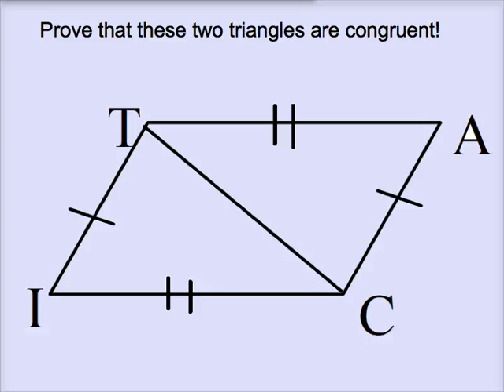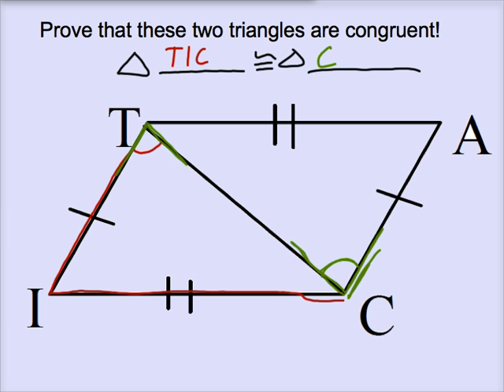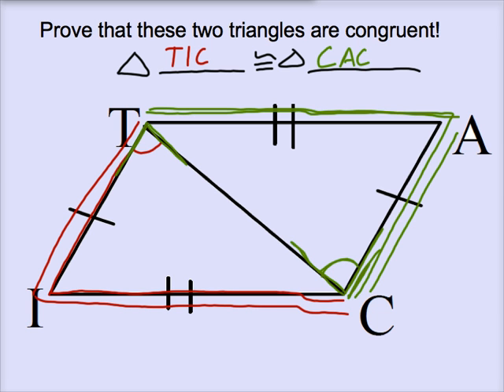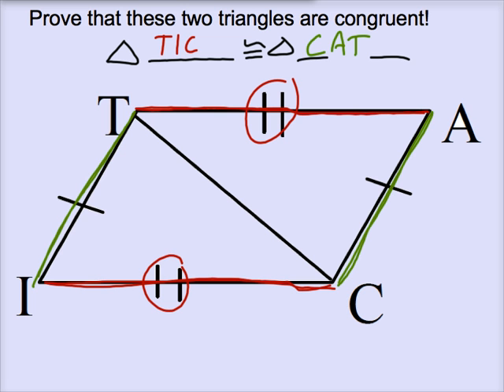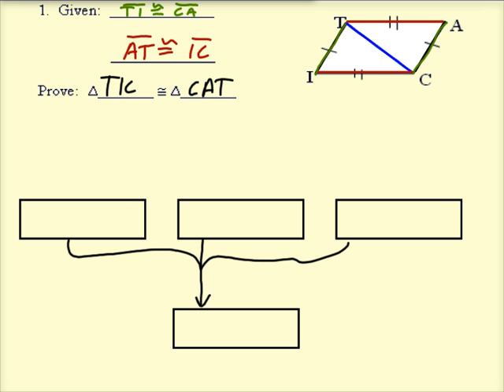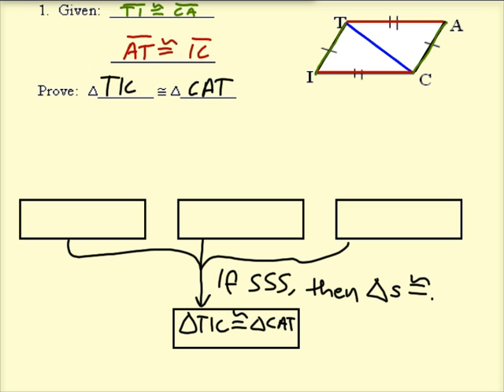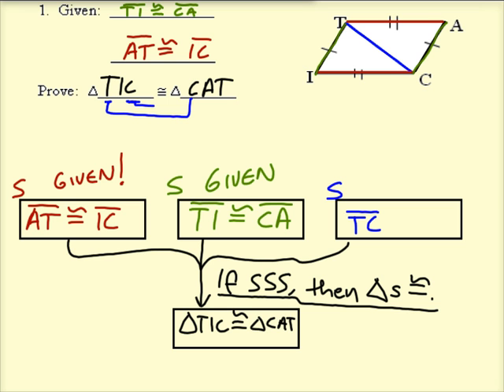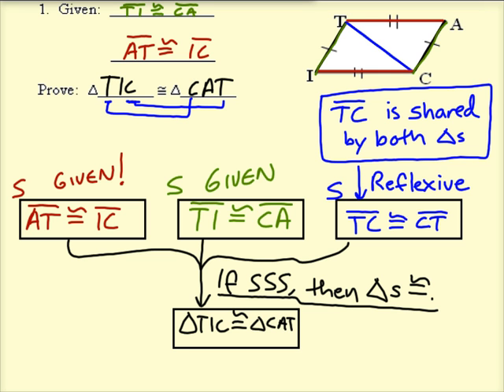SSS Proof 1